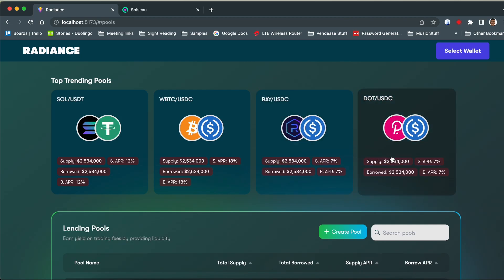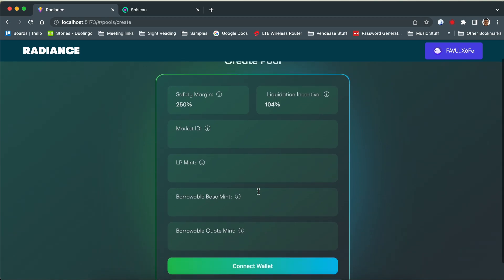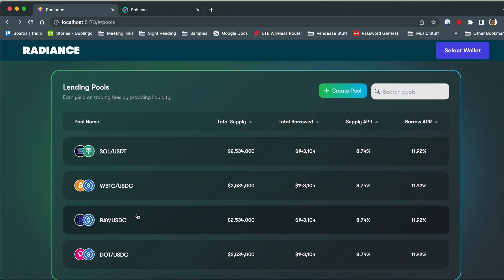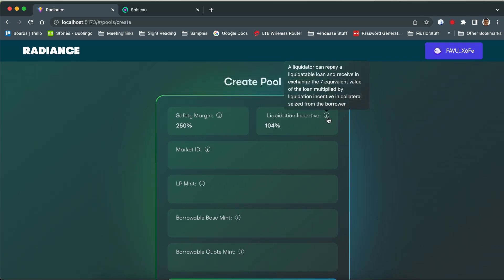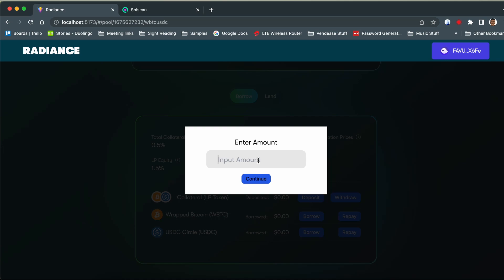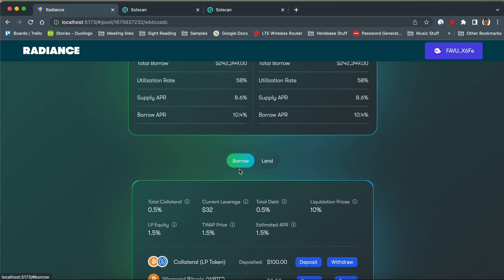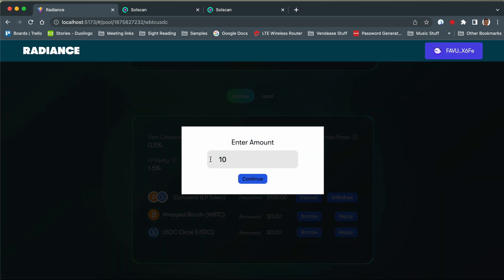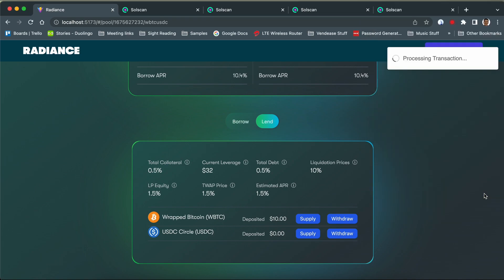Radiance Demo - Devnet (Encode Hackathon)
Radiance is the future of lending in the DeFi space. It offers a unique solution where liquidity providers can use their LP tokens as collateral to borrow other tokens, earning yield and reducing the risk of impermanent loss. Borrowers can also leverage their LP tokens to lock up assets and increase their yield. With this innovative approach, Radiance aims to be the top lending marketplace based on LP tokens, solving the problems of lost collateral opportunity and impermanent loss in the current LP market.